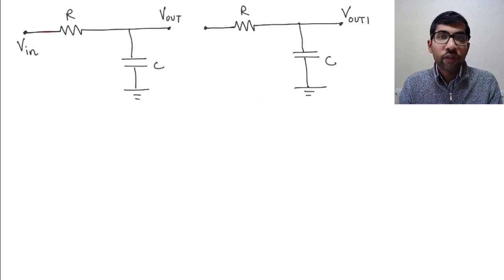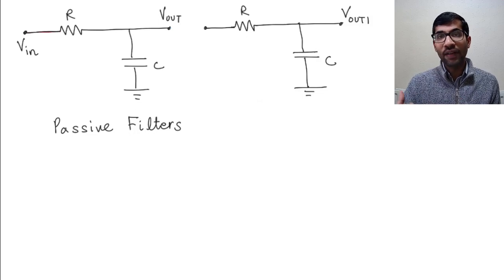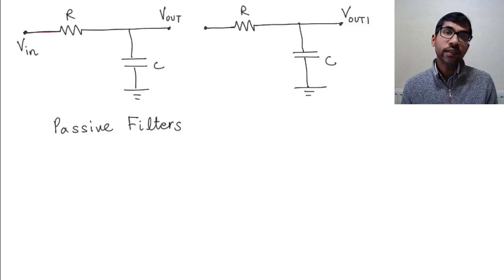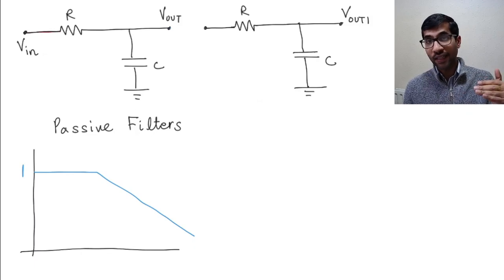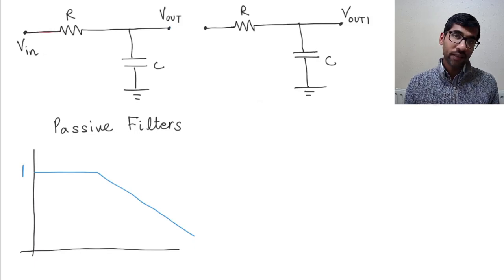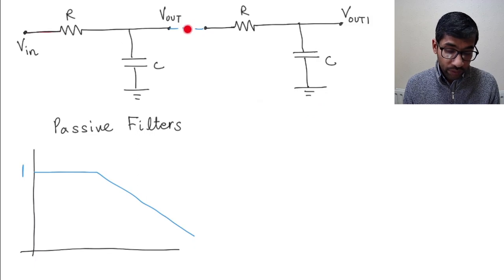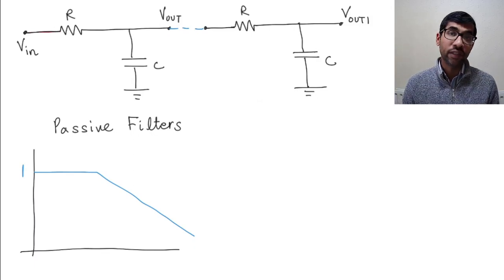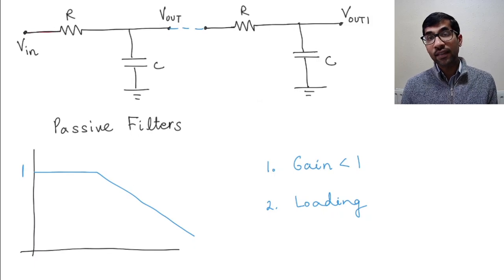2 16 Disadvantages of Passive Filters